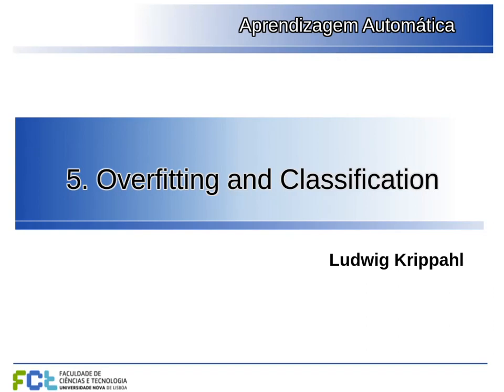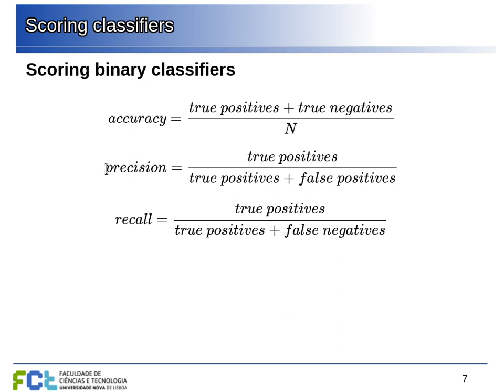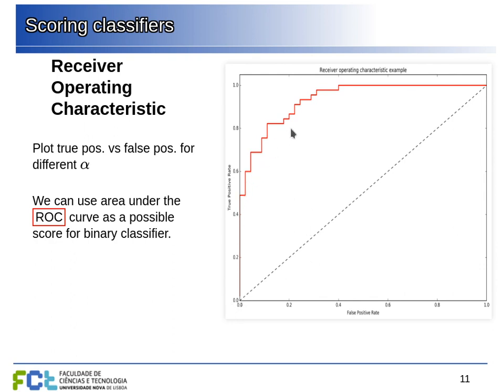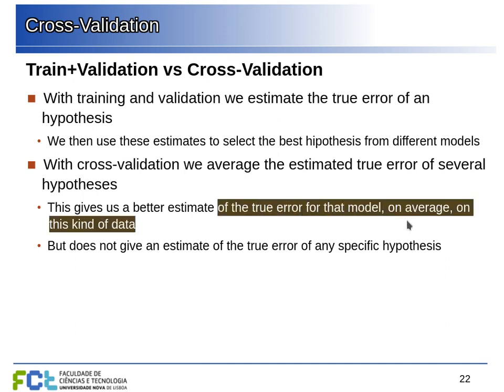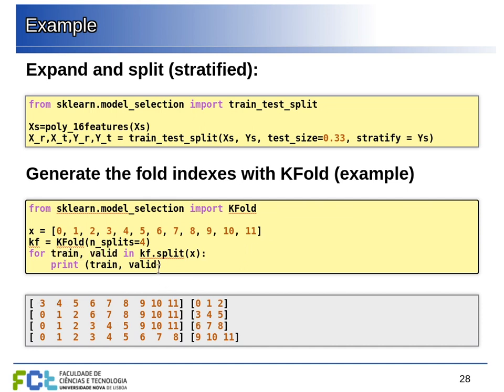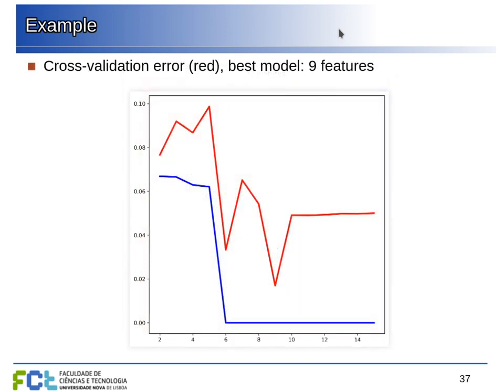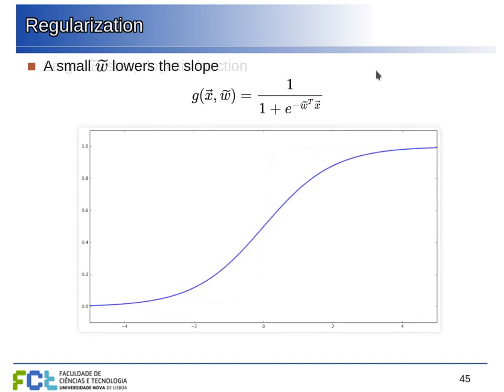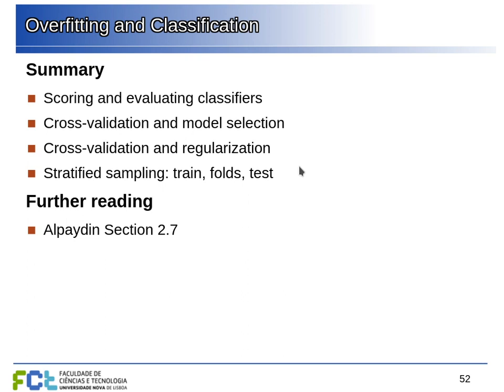AA 05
Scoring classifiers. Cross-validation. Overfitting, model selection and regularization with logistic